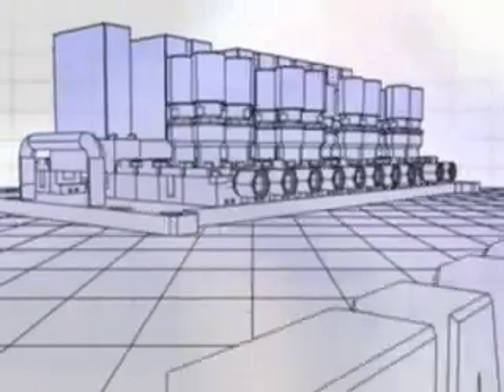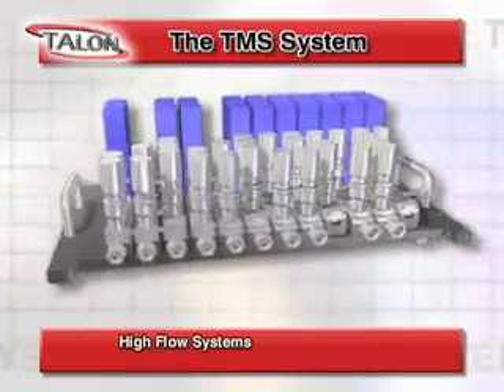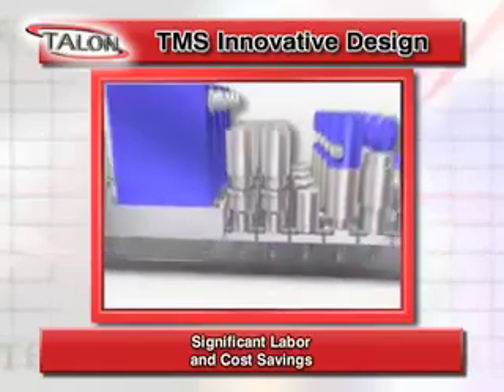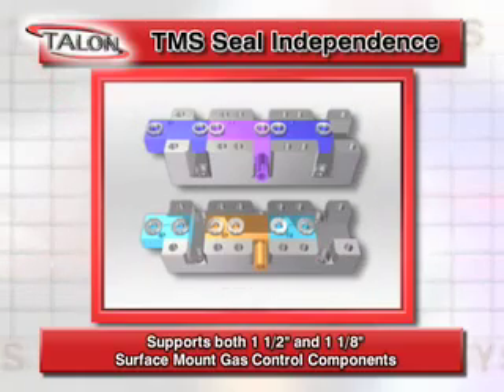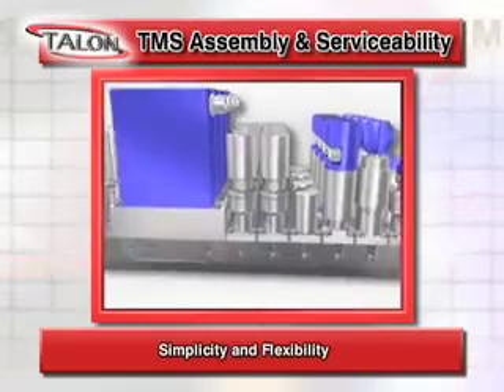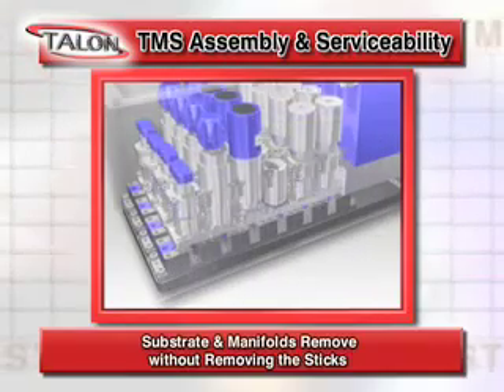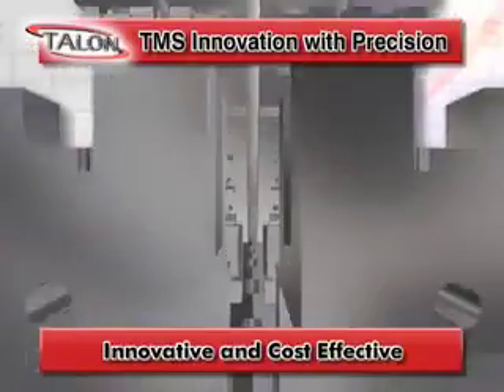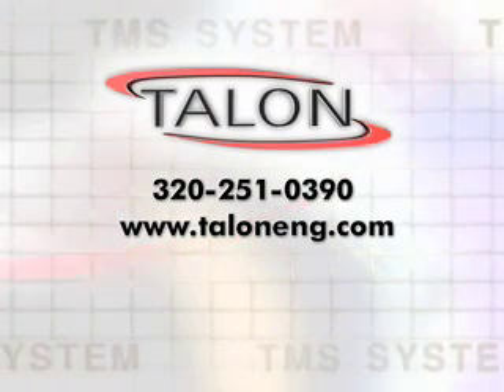TMS Modular Gas Panel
The TMS Modular Gas Management Architecture provides for simplicity of design, achieving, 1/3 less assembly time, 2/3 less service time, improved flexibility, better thermal control and will save your team time and money.  Compatible with both 1.5" and 1.125" surface mount gas control components are supports C-Seal, W-Seal and SP-76 Sealing Types.  Applicable for High Flow, Industrial and Liquid delivery systems.